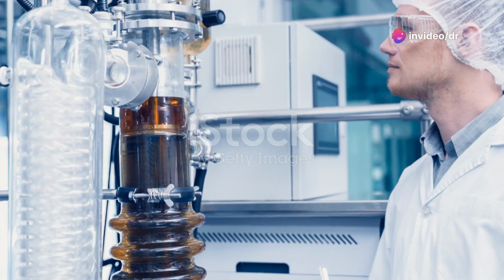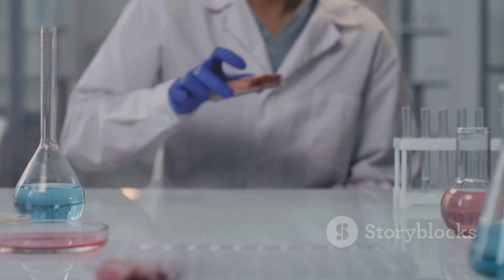Biochemical Engineering Challenges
This entails the problems often encountered when transforming from smallest cellular units into value-added products. (i.e. translating lab-based products into pilot or industrial scale)